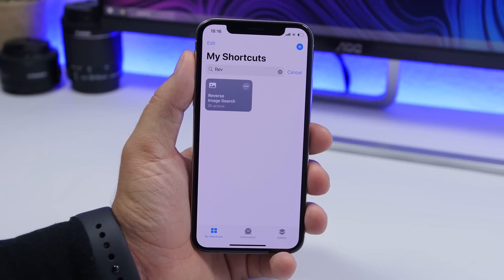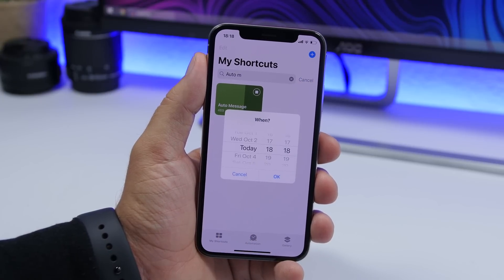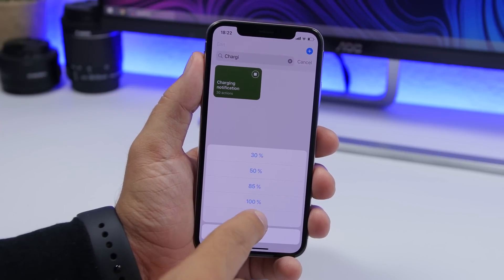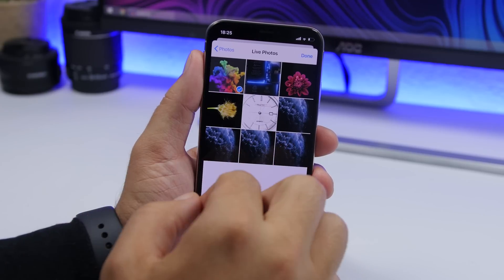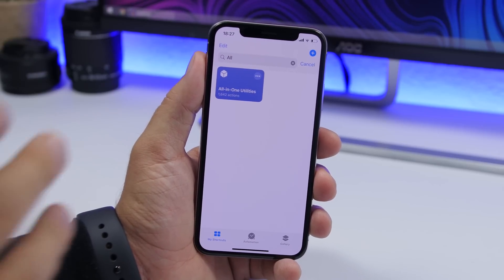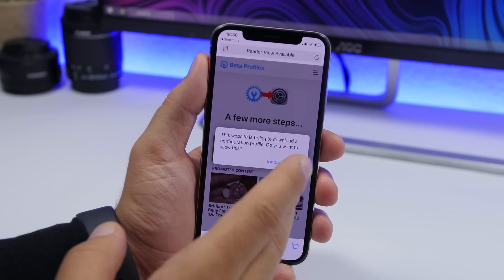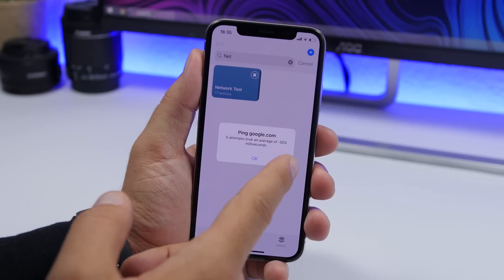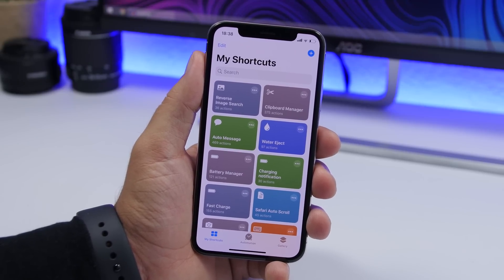20 Must Have iOS 13 Shortcuts !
20 iOS 13 shortcuts that you must have. Best shortcuts that you can get on iOS 13 that are very useful as well.

20 must have iOS 13 shortcuts. Best shortcuts to get on the new iOS 13, you can use these shortcuts to preform different tasks on your iOS 13 device. To download these shortcuts check the pinned comment.